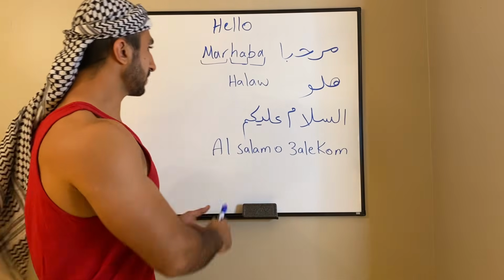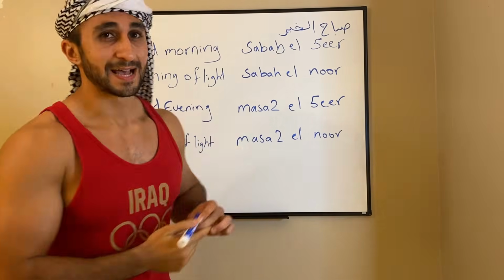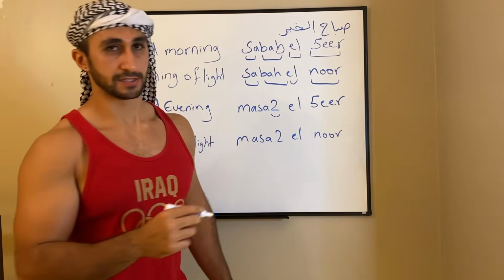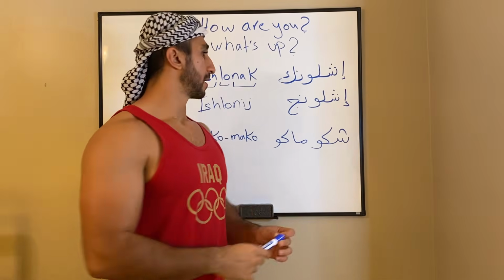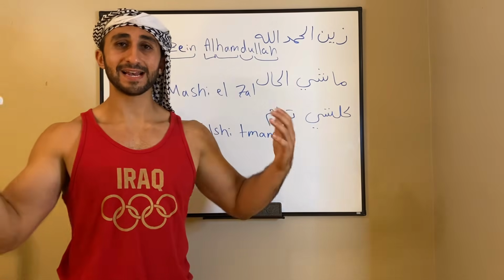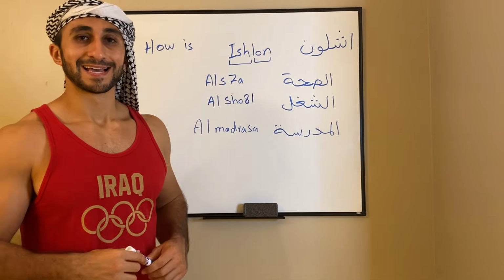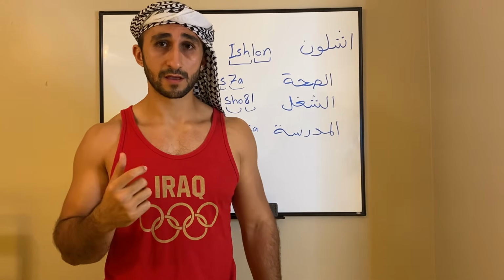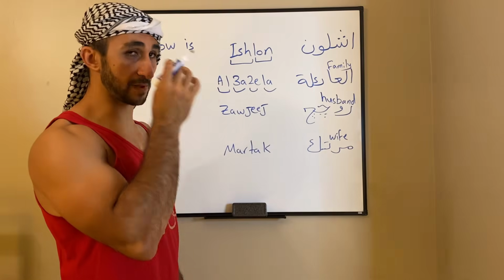Arabic Greeting in Iraqi Dialect - Lesson 1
Learn Arabic in the Iraqi dialect. Below are the highlights of this video.
1:42 Greeting
5:35 Good morning/ goodnight
8:30 How are you/ Whats up
11:20 What to answer to how are you
13:00 Using the phrase "How is" with different words